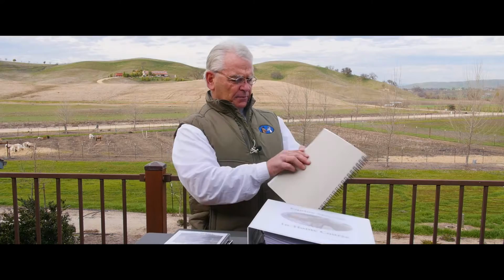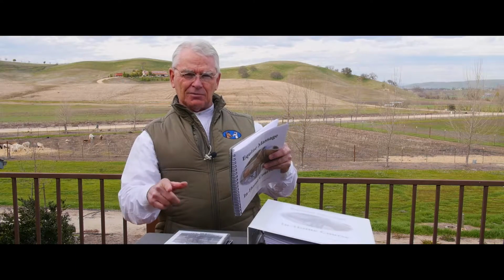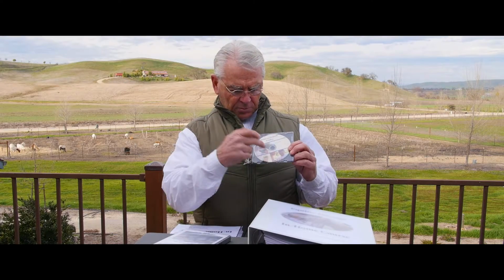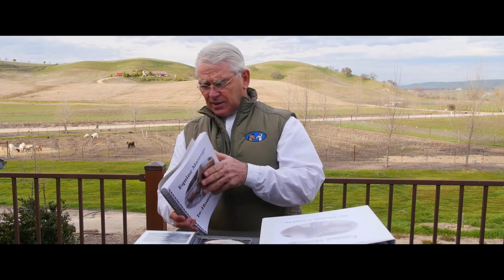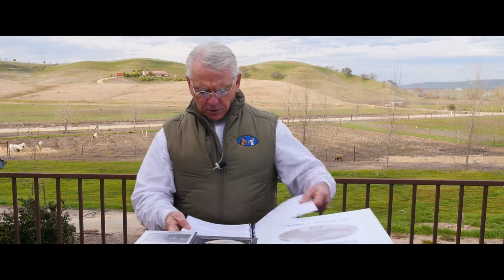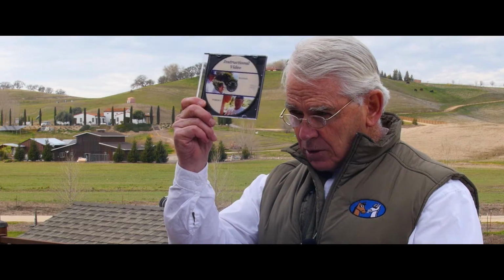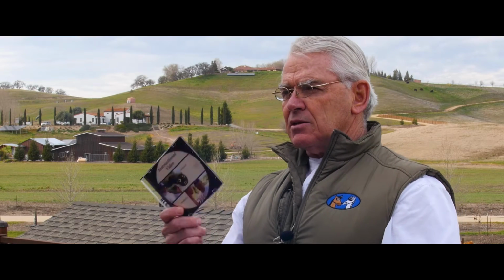Geary Whiting's In-Home Study Program for Horse and Rider